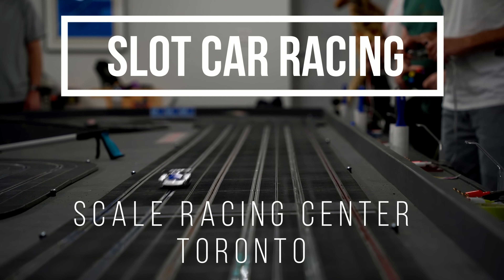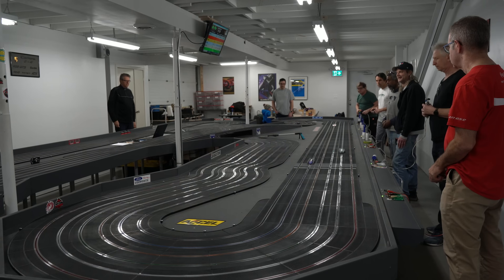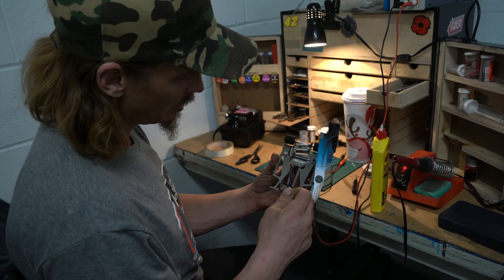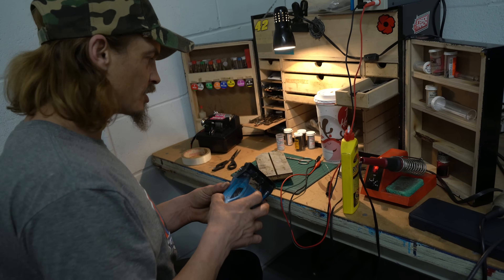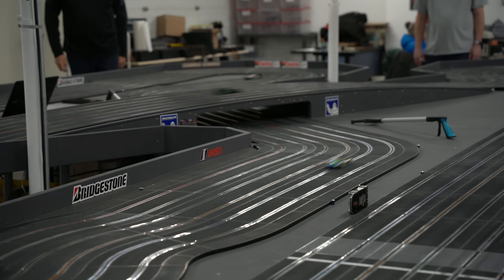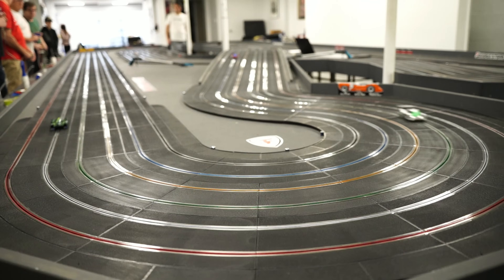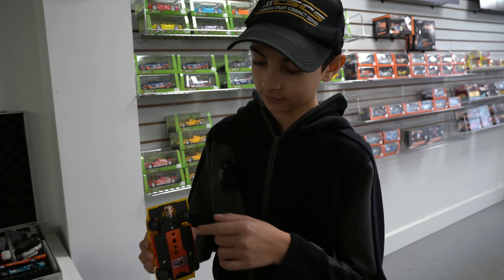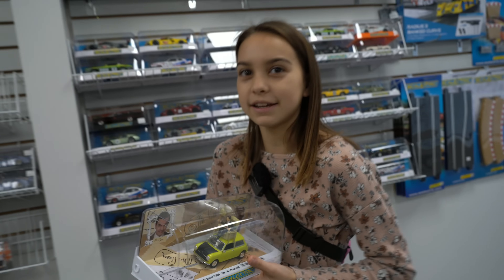Scale Racing Centre - Slot car racing - 1/32 series Slot.it and MR Slotcar LMPs, MR Slotcar GT1s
Scale Racing Centre - 2023 Fall Championship Slot car racing - 1/32 series Slot.it and MR Slotcar LMPs, MR Slotcar GT1s
Learn about the cars and see how fast they go!!
AUDI R8, R8C and R18, ALL LOLA LMP versions. MCLAREN F1GTR, NISSAN R390 AND PORSCHE 911 GT1
MR SLOTCAR model permitted is the FERRARI 333SP ONLY.